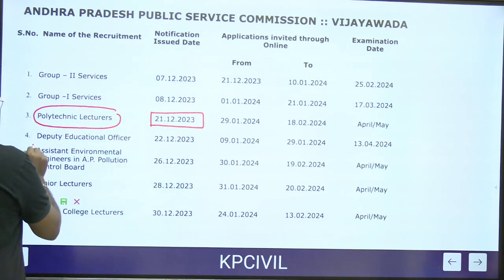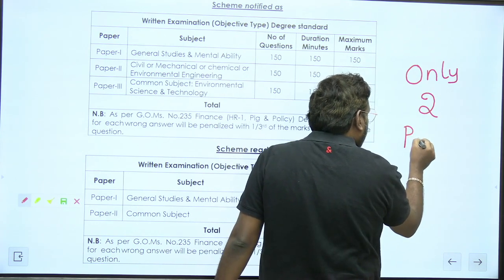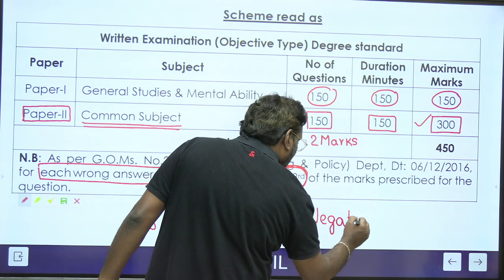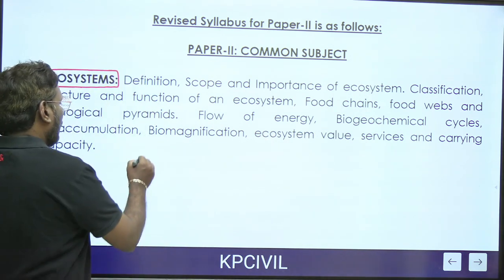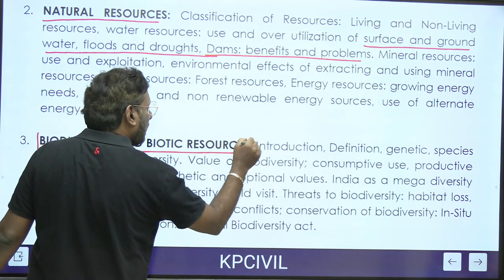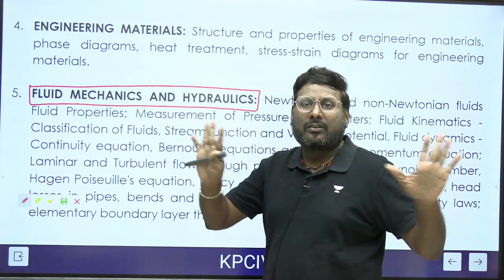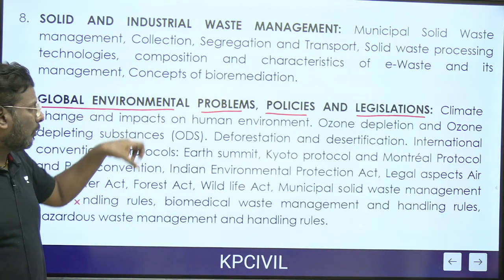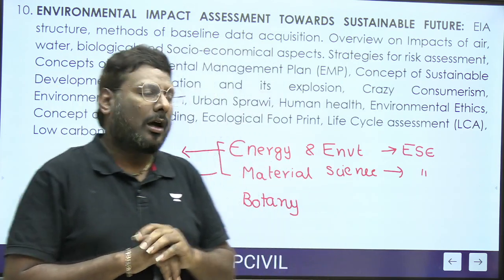Revised Scheme & Syllabus (Latest) for Asst Environmental Engg APPSC | Detailed Discussion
🚀 Revised Scheme & Syllabus (Latest) for Asst Environmental Engg APPSC | In-Depth Discussion by [Your Name]! 🌿

Unlock the latest updates on the revised scheme and syllabus for APPSC Assistant Environmental Engineering with [Your Name]. Delve into a comprehensive discussion covering the essential aspects of the syllabus and gain valuable insights for exam preparation. 📘🔍

📌 Key Highlights:
🌿 Comprehensive Analysis of Revised Scheme & Syllabus
📝 In-Depth Discussion on Latest Exam Pattern
🎓 Expert Insights Shared by [Your Name]
🏆 Boost Your Exam Preparation with Valuable Tips
👨‍🏫 About the Video:
Join [Your Name] in this detailed discussion, offering a thorough understanding of the revised scheme and syllabus for APPSC Assistant Environmental Engineering. 🌟

Call Krishna Prakash Sir's team on 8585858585 and take your SSC JE Preparations to the next level.

Embark on a successful journey of government exam preparation while still in college! Join Krishna Prakash as he shares invaluable tips and proven strategies to excel in exams. 📚✨

Don't miss the opportunity to excel in your SSC JE/AE exams! Use code KPCivil for the best results and unlock your true potential. Let's achieve success together!

Stay updated with the SSC JE 2024 Exam Calendar release. Plan your preparations and mark the important dates. Get ready to excel in the upcoming SSC JE 2024 exams.

You can enrol in Unacademy Subscription and get the following benefits:
1. Learn from your favourite teacher
2. Dedicated DOUBT sessions
3. One Subscription, Unlimited Access to Live Online Classes and Videos
4. Real-time interaction with best-in-class teachers
5. You can ask doubts in live online classes
6. Limited students in each Class
7. Download the videos & watch them offline
Feel free to spread the word – share the videos with your friends and classmates.